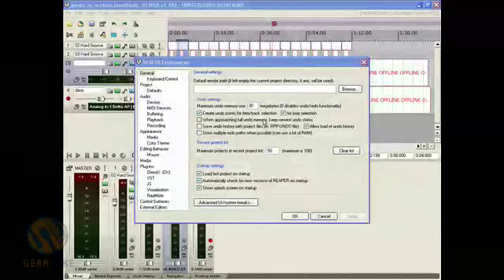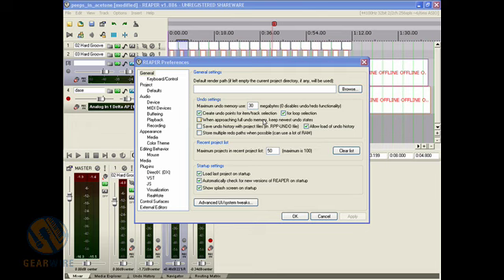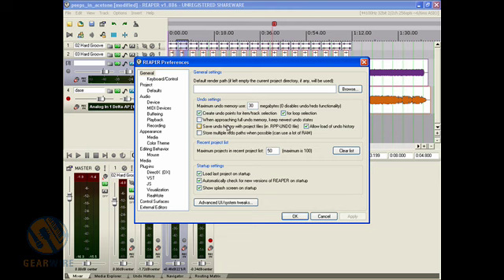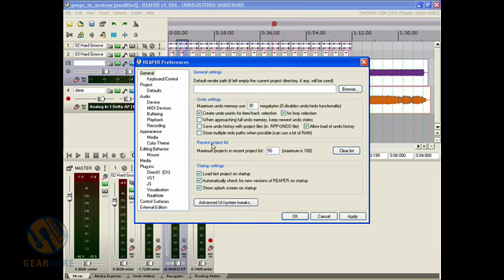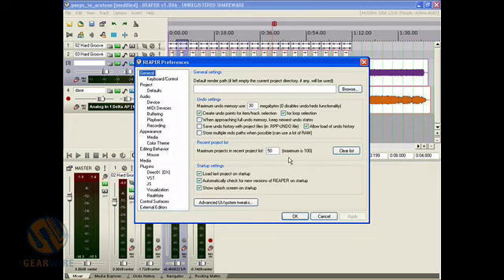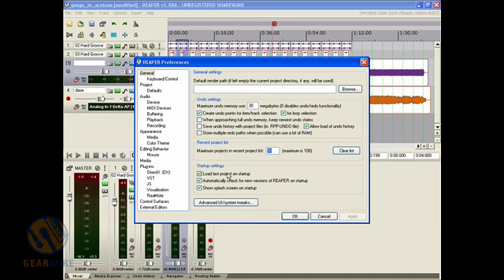Screencast: Opening Projects In Reaper DAW From Cockos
Cool features in Reaper abound, stashed seemingly everywhere in the program.  While that description sounds like a recepie for feature bloat, Reaper manages to balance terrific levels of power with a completely sane, predictable and comfortable operating environment.  This tutorial screencast shows the various features and parameters reachable in during the opening of a Reaper project